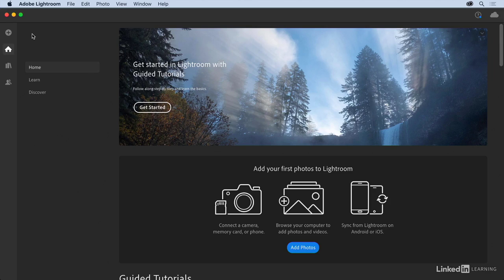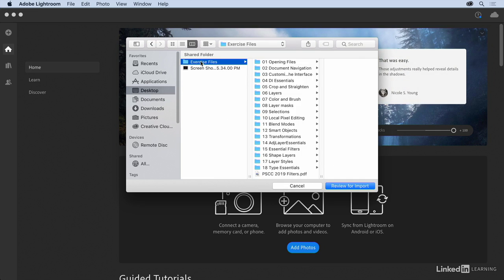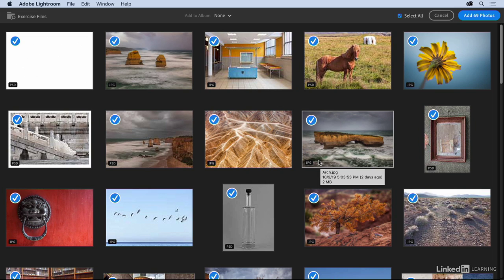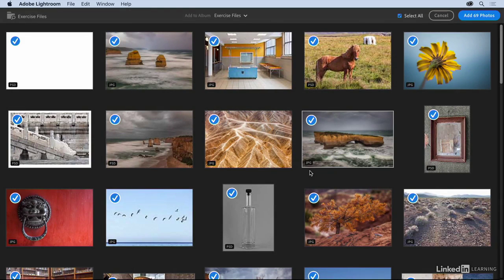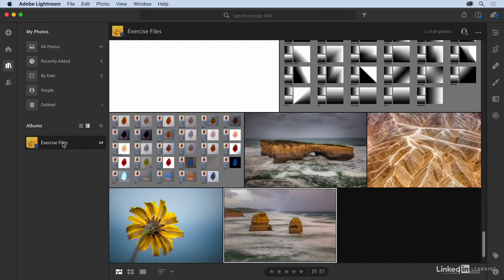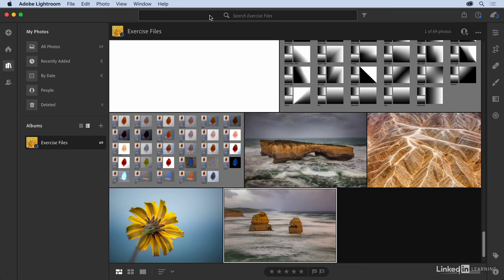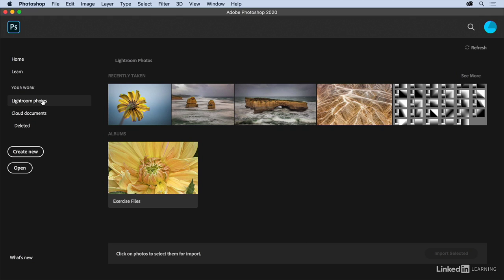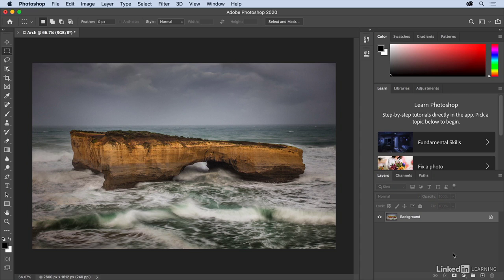05 Opening files from Lightroom